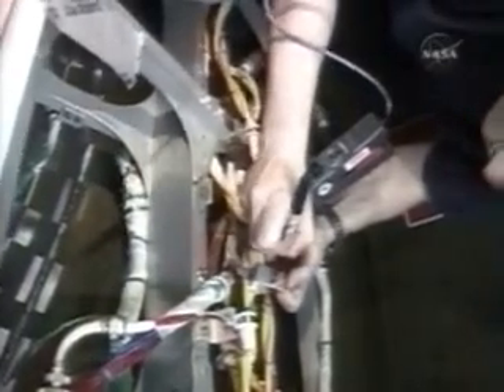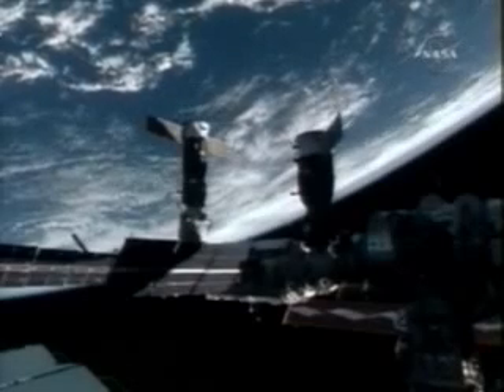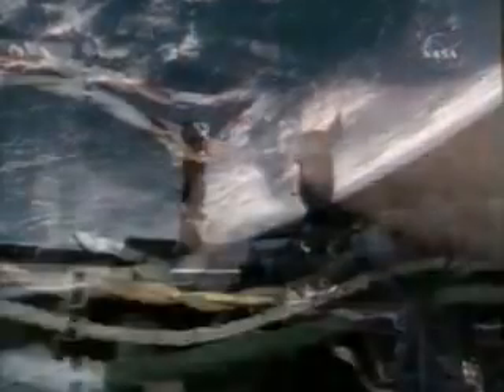Eye To Eye: International Space Station (CBS News)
CBS News space consultant Bill Harwood talks about the computer problems on the international space station and the repairs made to the shuttle Atlantis by U.S. astronauts. (CBSNews.com)